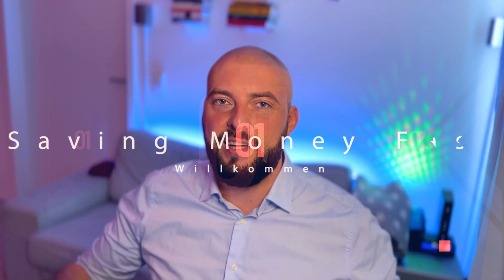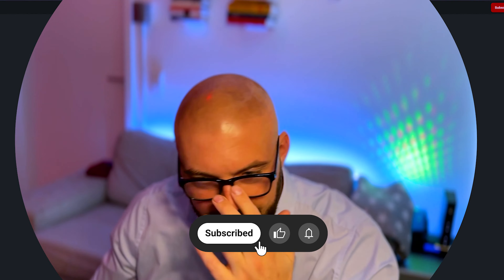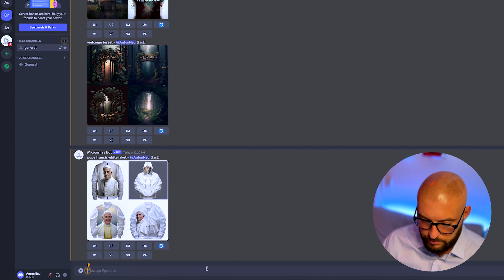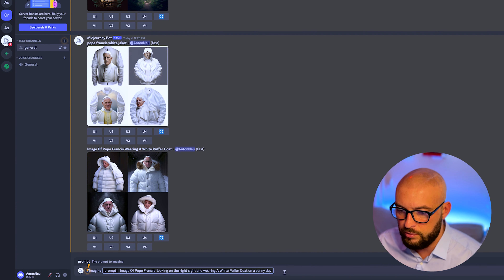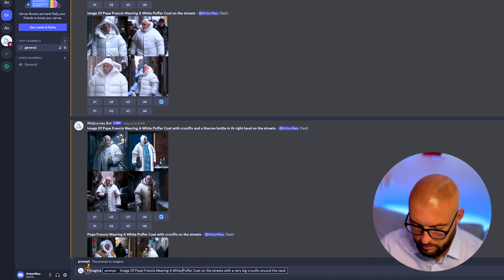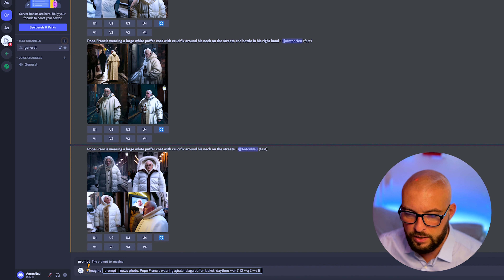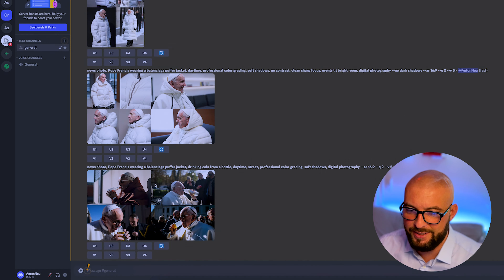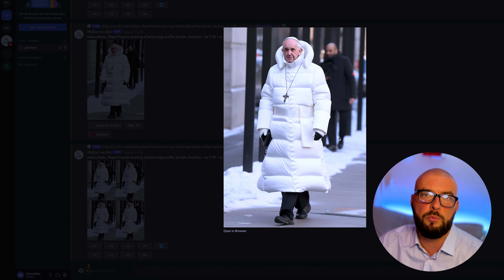Pope Francis Wearing A White Puffer Coat - Midjourney Ai Image Tutorial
Have you seen that photo of Pope Francis wearing a gigantic white puffer coat? It’s been going viral on social media platforms like Reddit and Twitter over the past couple of days. But it’s completely fake.

The image was created using Midjourney, an artificial intelligence tool that can generate amazingly realistic fake images. The image was then shared on Reddit before making its way to Twitter over the weekend, where most people seemed to think it was real.

Source: Forbes

This is the prompt for midjourney to make this image:
/imagine promt news photo, Pope Francis wearing a balenciaga puffer jacket, daytime --ar 7:10 --q 2 --v 5